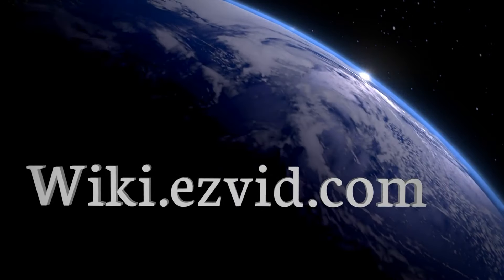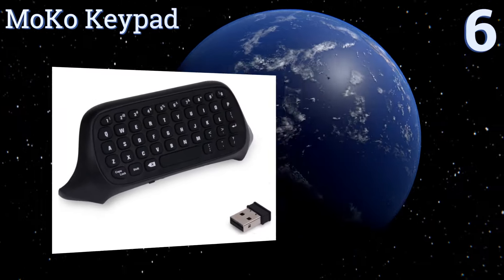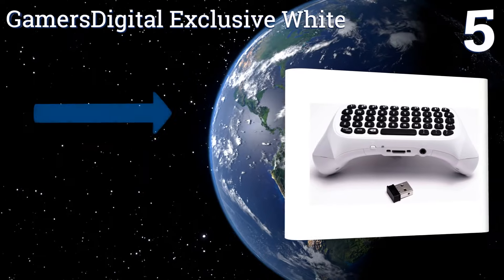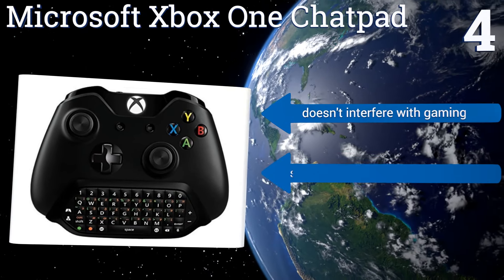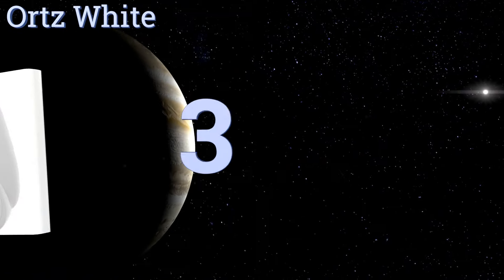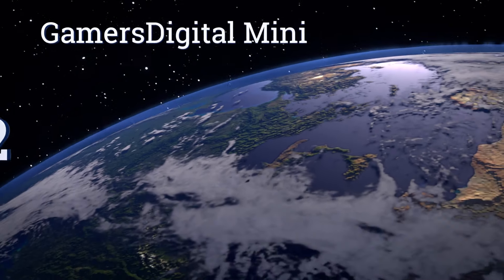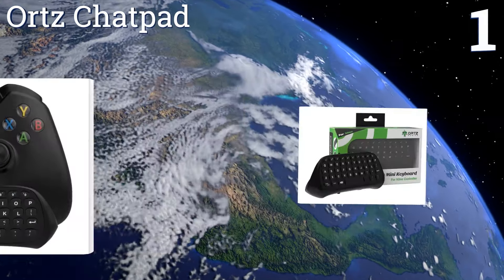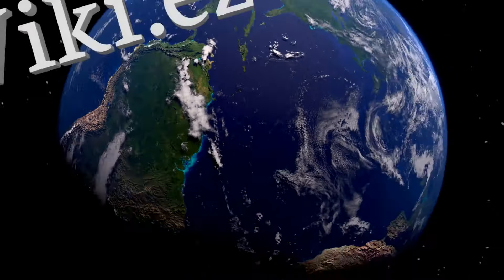6 Best Xbox One Keyboards 2017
Please Note: Our choices for this wiki may have changed since we published this review video. Our most recent set of reviews in this category, including our selection for the year's best xbox one keyboard, is exclusively available on Ezvid Wiki.

Xbox one keyboards included in this wiki include the microsoft xbox one chatpad, ortz white, gamersdigital mini, ortz chatpad, gamersdigital exclusive white, and moko keypad.